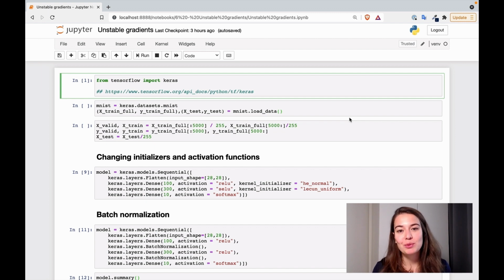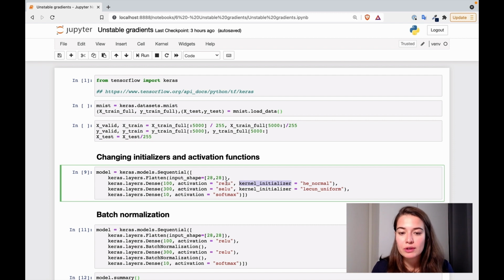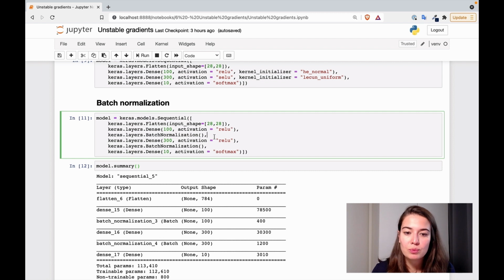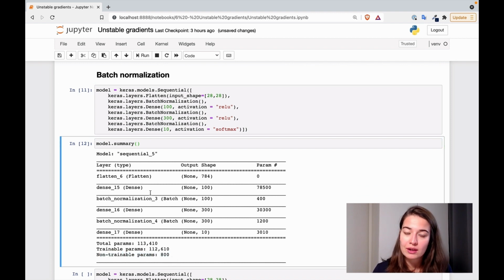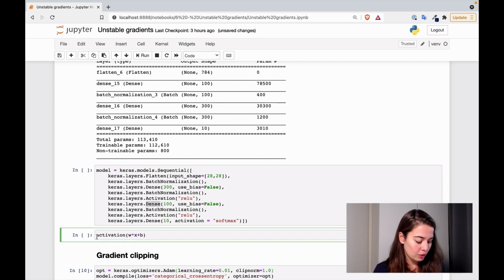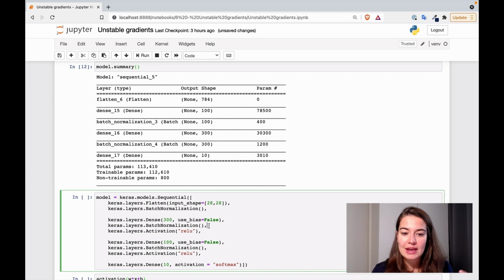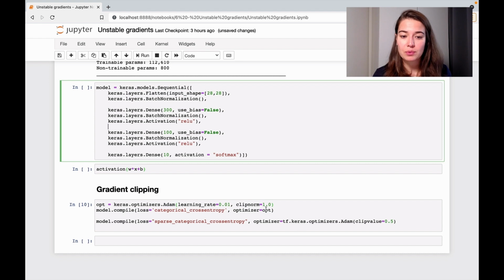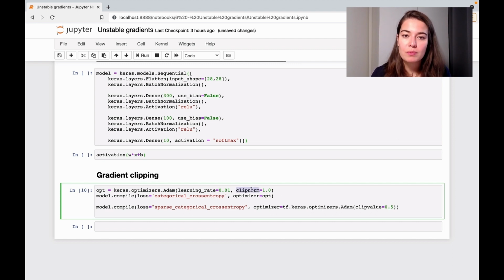How to Solve Vanishing Gradients in Keras and Python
Vanishing/Exploding Gradients are two of the main problems we face when building neural networks. Before jumping into trying out fixes, it is important to understand what they mean, why they happen and what problems they cause for our neural networks. In this video, we will learn what it means for gradients to vanish or explode and we will take a quick look at what techniques there are in order to deal with vanishing or exploding gradients.

📙 Here is a lesson notes booklet that summarizes everything you learn in this course in diagrams and visualizations.

👩‍💻 You can get access to all the code I develop in this course

❓To get the most out of the course, don't forget to answer the end of module questions: